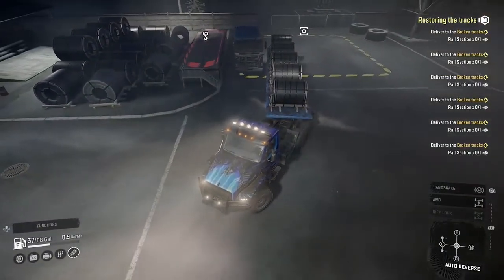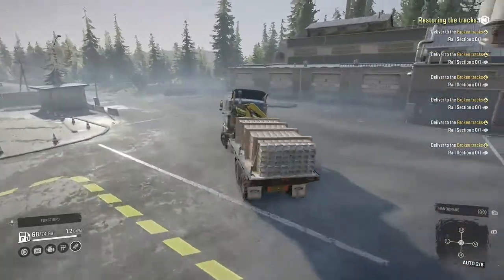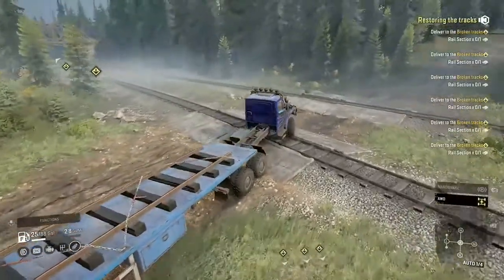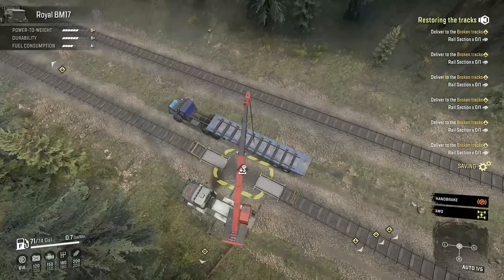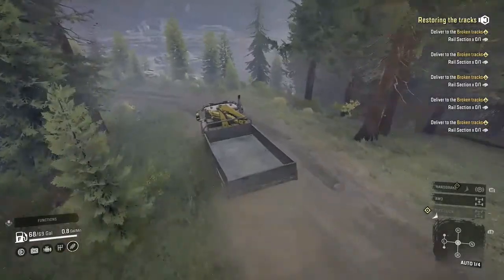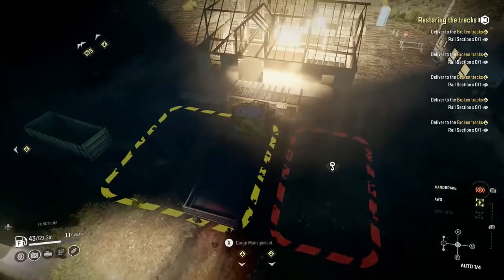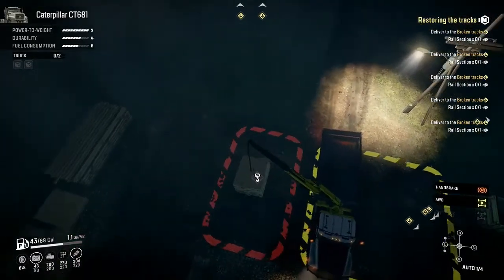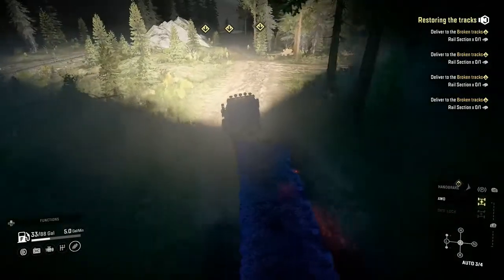SnowRunner Self Imposed Hardcore H 155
My saved files were deleted after an update. Episode 137 begins the second playthrough that I used to "catch up" the hardcore mode. I have not completed all missions or tasks from the previous regions and will do that as time allows.

?sub_confirm=1